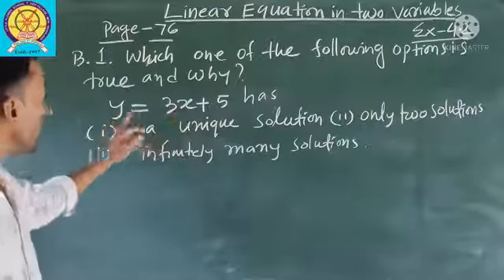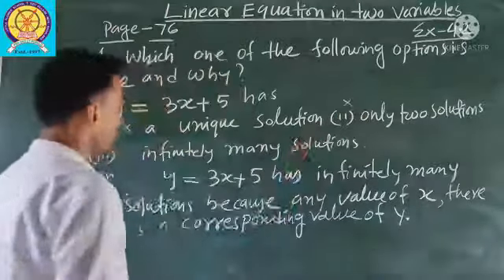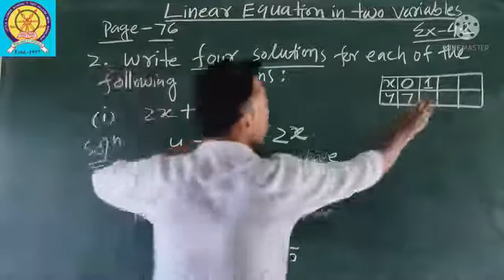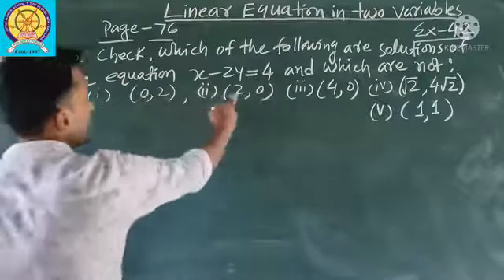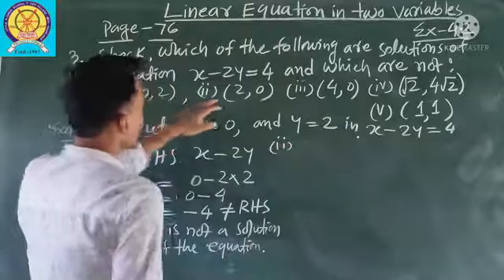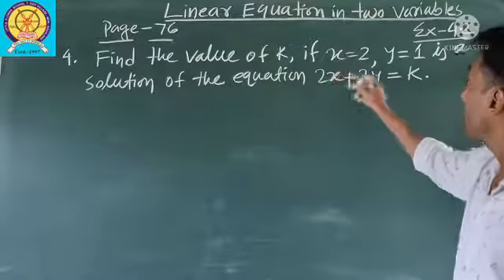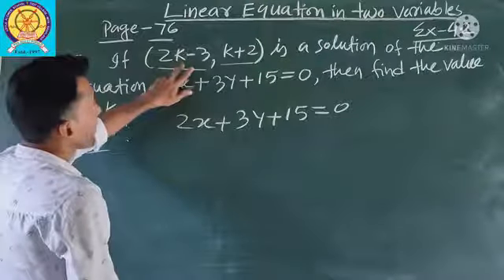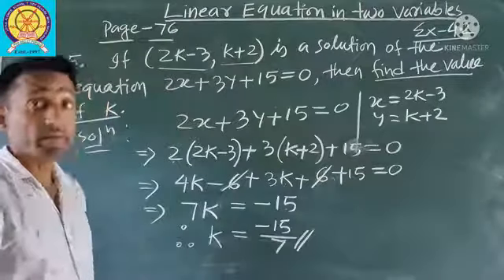Class -IX, Maths, NCERT, Ex -4.2 Linear Equations in two variables Part -2